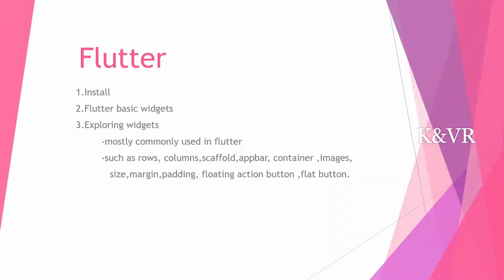Exploring widgets in Flutter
Section 3
Widgets
Flutter
K&vr tutorials
Tutorials
with me
k&vr tutorials